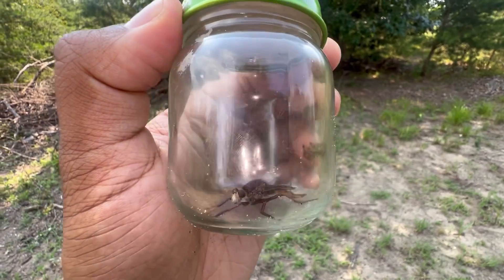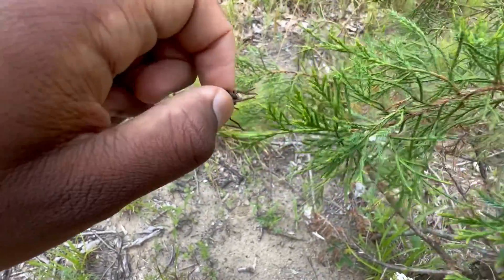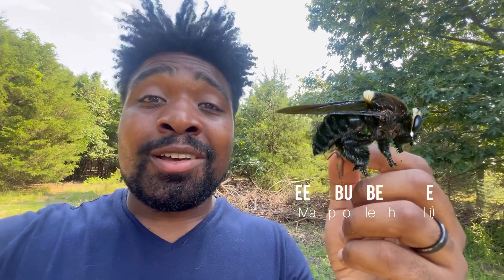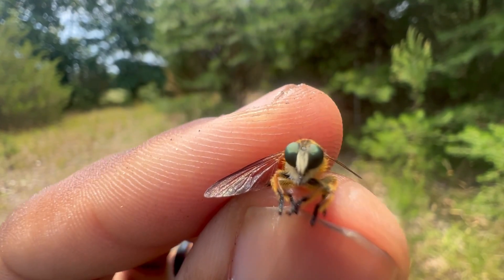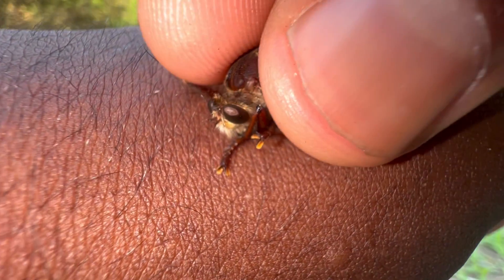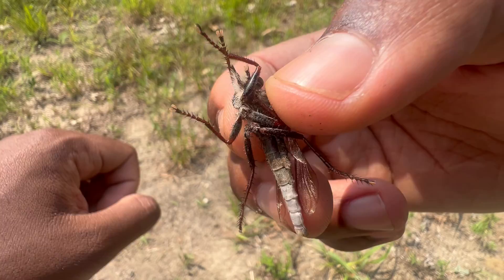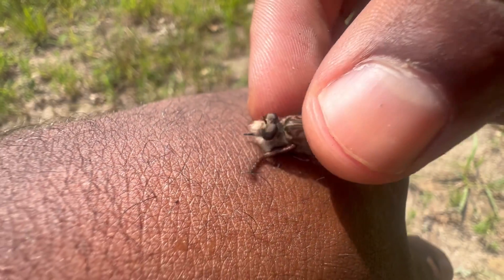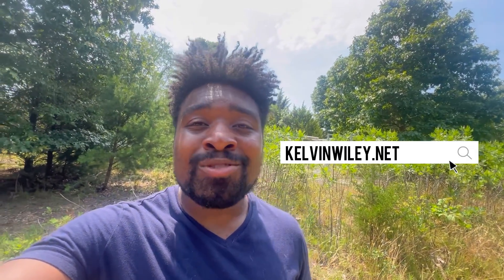Getting Bitten By a Robber Fly!!!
Although sometimes mistaken for blood-sucking mosquitos, robber flies are venomous predators who have a taste for insects! In this video, I see just how bad of a bite a robber fly can dish out!